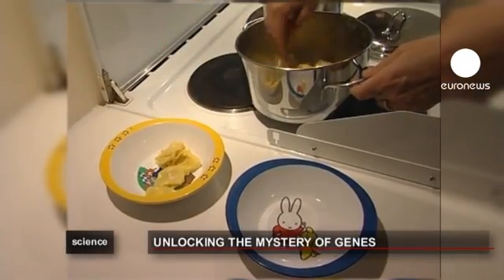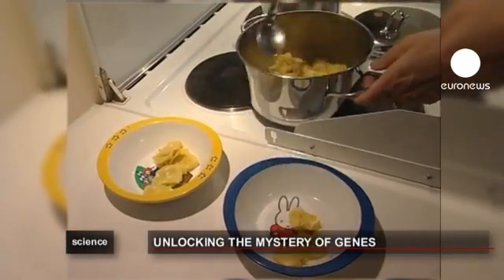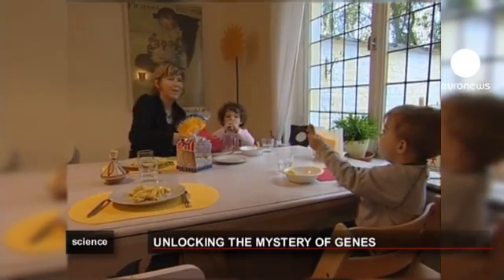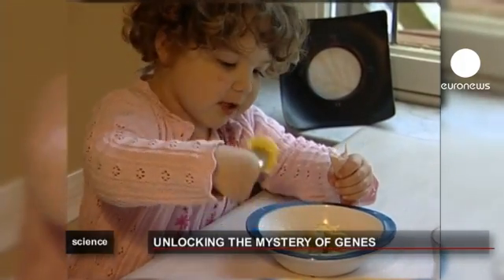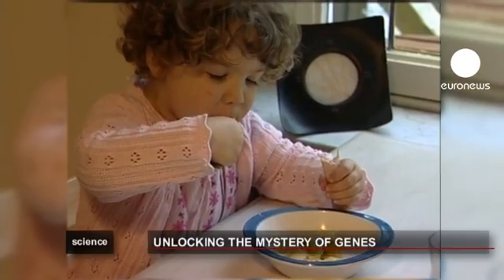euronews science - Epigenetics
Twins have the same DNA but they don't always look identical. What makes them look and act differently are the differences to their epigenetic profile. Australian researchers have followed more than 200 sets of twins to learn more about this area of science.

While genetics is the study of inherited genes, epigenetics looks at changes in the activity of genes that do not involve alterations in the genetic code but still get passed down to at least one successive generation.